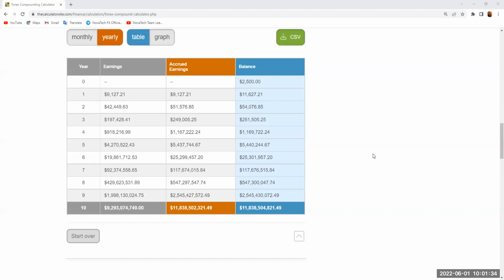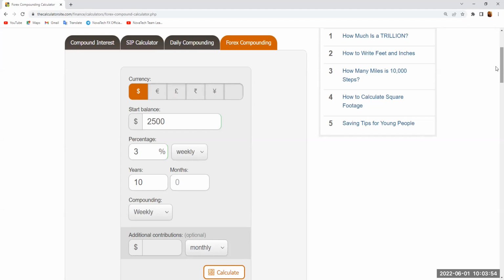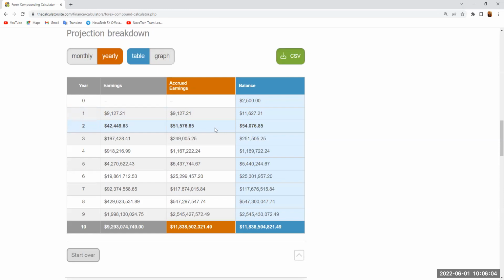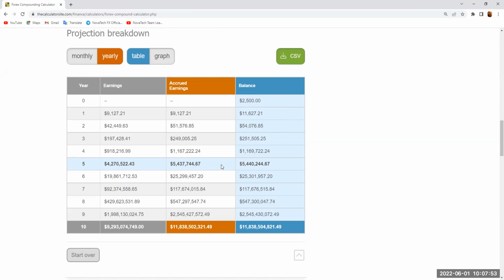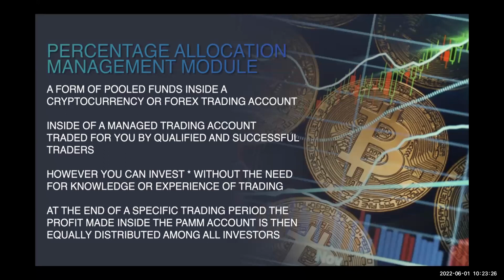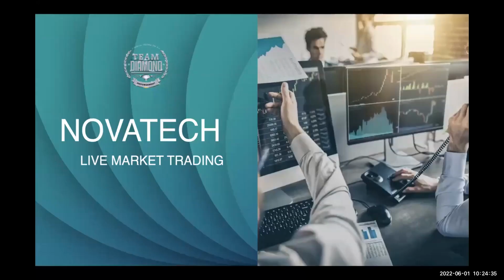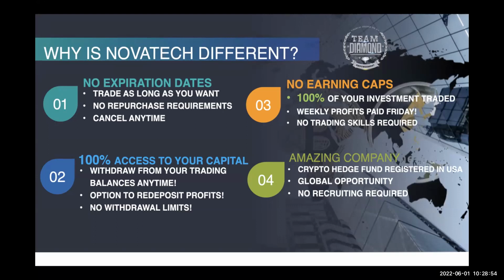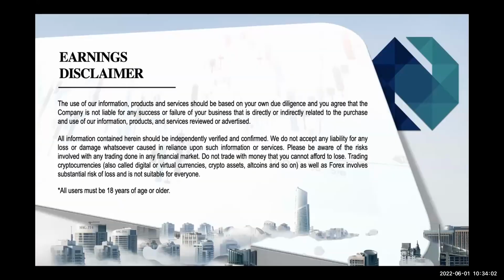NovaTech The PAMM Account June 2022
Novatech FX is a registered hedge fund company since 2019
and is also a meta trader broker.

Novatechfx  has been in operation since June 2019 and has many happy customers. They pay every single Friday for any profits that were generated the week before in trading bonuses.

There are 4 founders in Novatech. The CEO is Reverend Cynthia Petion, COO Mr. Eddy Petion, Deborah Brazil and Ricardo Roy, Sr. These people have a combined experience in not only blockchain technology but in various needed skills such as Computer and Network Engineering, Professional Networking, Team Building and Leadership and more.

Novatech FX currently has several different income streams which are implemented and to come such as ATMs, Forex trading, crypto currency trading, FinTech with debit card and credit card services and crypto currency mining.